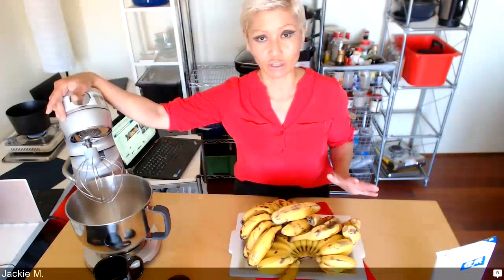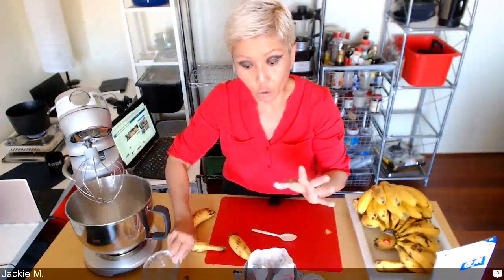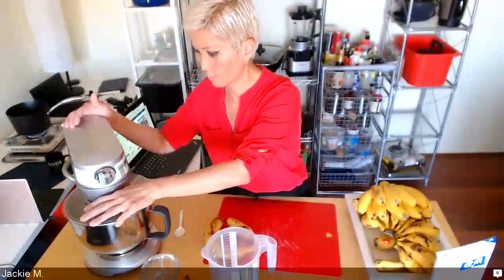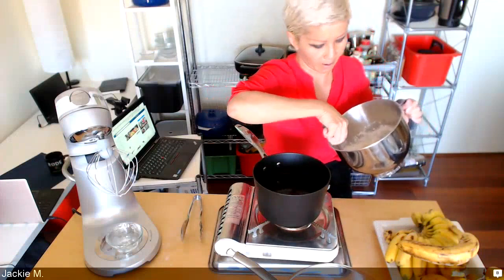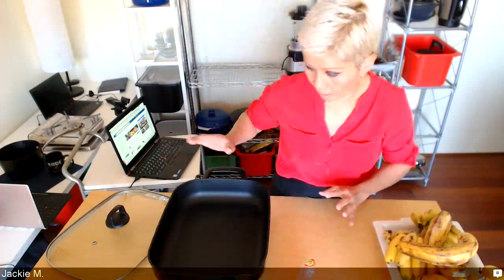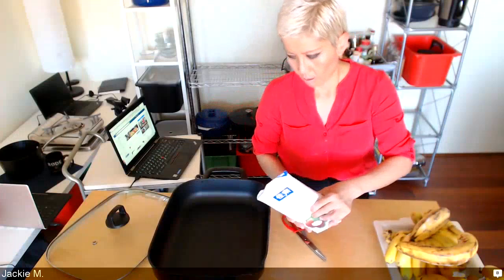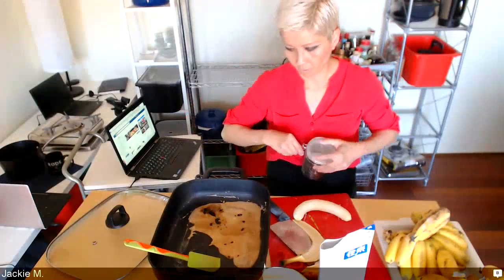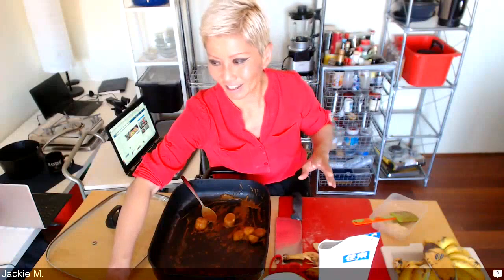How to Make Pisang Goreng (Fried Bananas) - LIVE Broadcast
Summer Fruit Festival Recipe # 7 - Pisang Goreng (Fried Bananas) & Bananas with Palm Sugar and Coconut Sauce

**FRIED BANANA RECIPE**

INGREDIENTS:
 - ½ cup plain flour
 - ½ cup rice flour
 - ¼ cup sugar
 - 1/2 cup water
 - 1.5 teaspoons baking soda
 - ½  teaspoon salt
 - ¼ cup desiccated coconut (optional)
 - ½ kg bananas, cut into halves or quarters

METHOD:
1.  Combine batter ingredients in dough mixer, mix until well-combined.
2.  Heat oil to 180°C.
3.  Dip banana pieces in batter, then gently place in oil. Fry until golden brown.
4.  Remove and place on paper towels to absorb excess oil before serving.

**BANANAS WITH PALM SUGAR AND COCONUT SAUCE**

INGREDIENTS:
 - 1 large banana, cut into 1cm chunks
 - 1 cup coconut cream
 - ½ cup water
 - 3 Tbsp palm sugar or demerara sugar

METHOD:
1.  Combine ingredients in a saucepan and simmer until sugar is dissolved. Serve with sticky rice or ice cream.

JACKIE M
Southeast Asian Street Food Specialist

Special thanks to:
LenovoIN
RODE Mic
Sunbeam